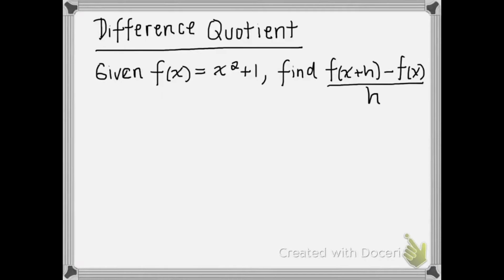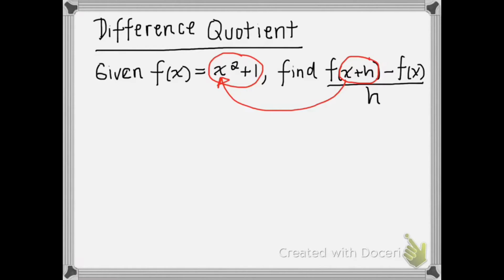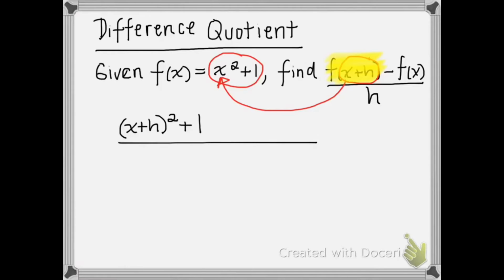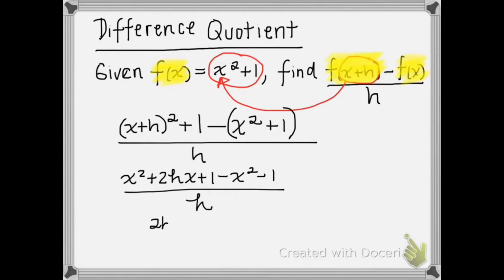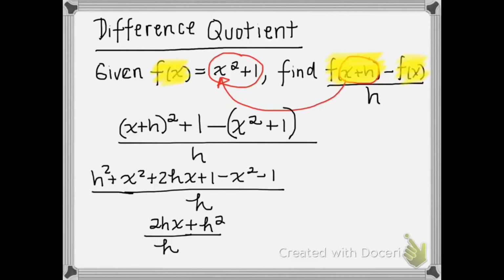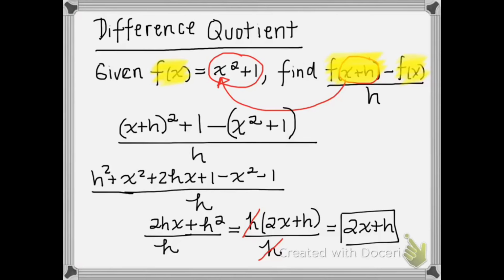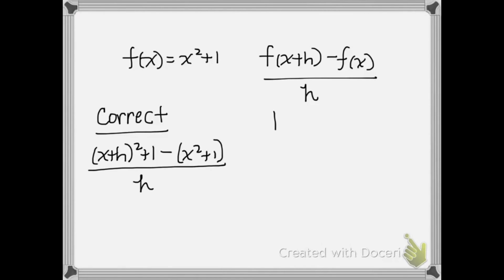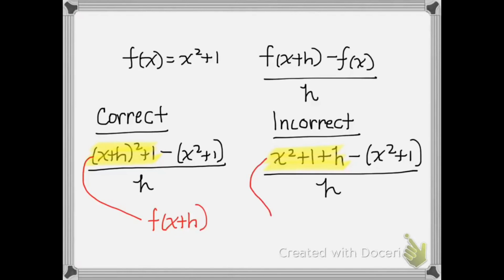The Difference Quotient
The bridge from Algebra to Calculus is The Different Quotient.  This short video looks at an algebraic application.